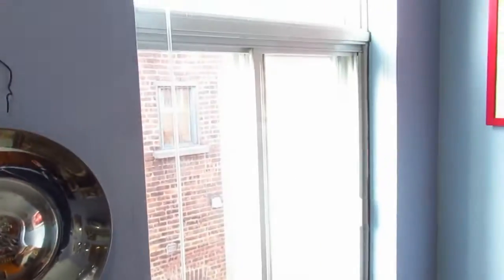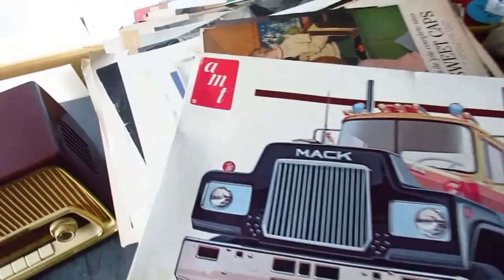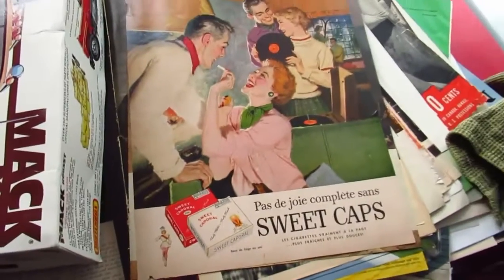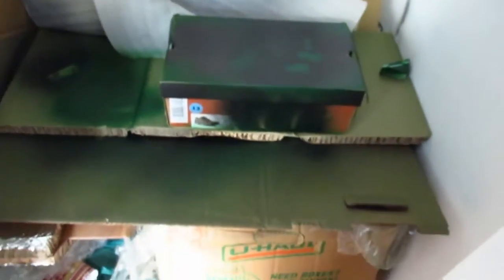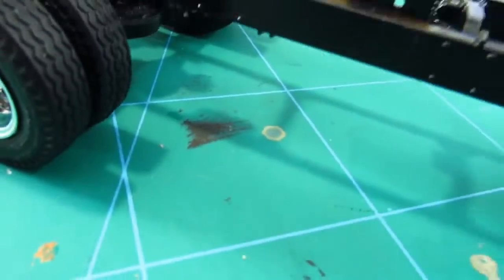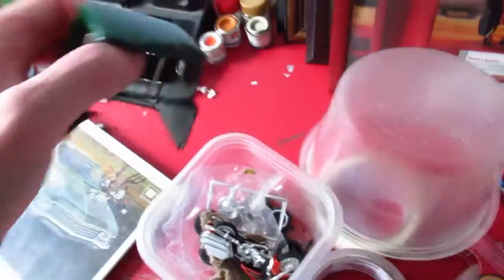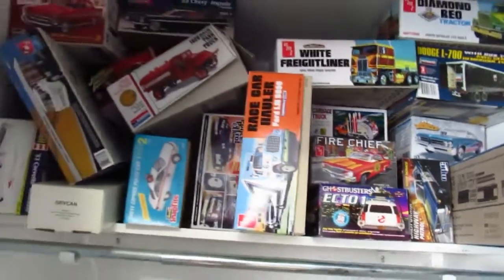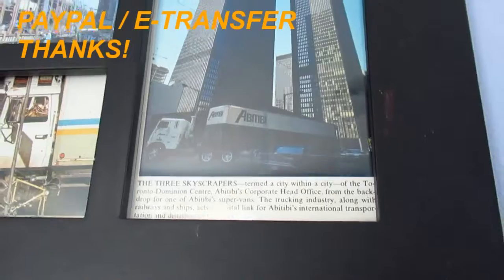3 28 22 MY VINTAGE AMT MACK R SERIES MODEL KIT POJECT PART 1